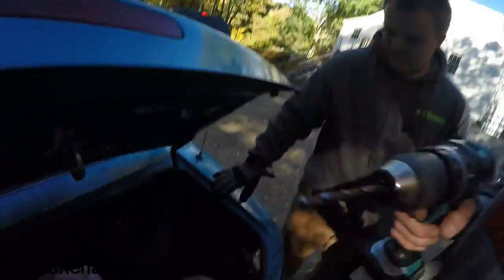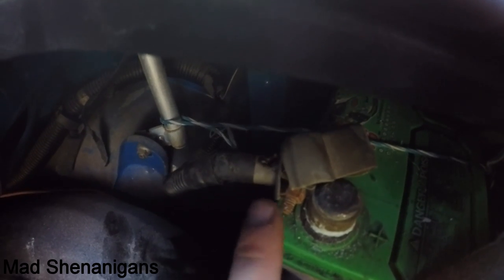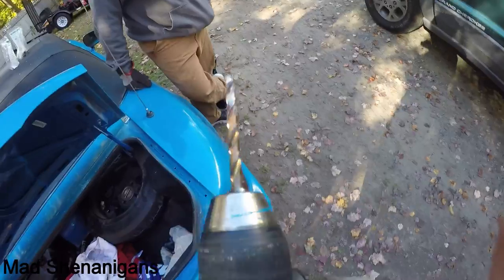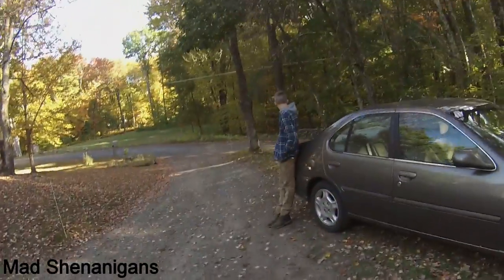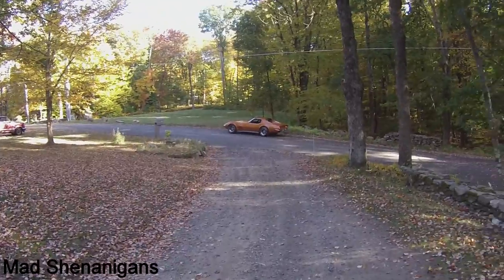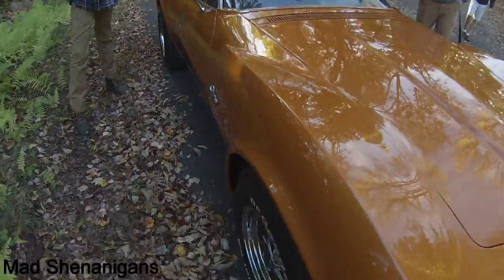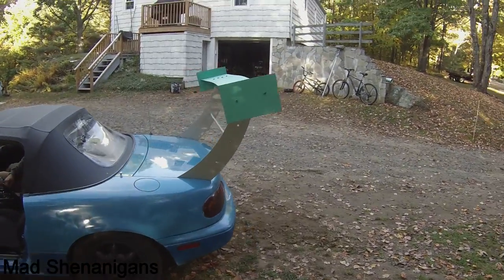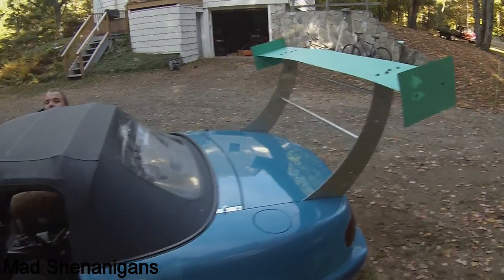Haggard Wing on my Car // Old Corvette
Orion is letting me use the haggard wing and I finally got it on the car. Looks absolutely ridiculous but I like it.